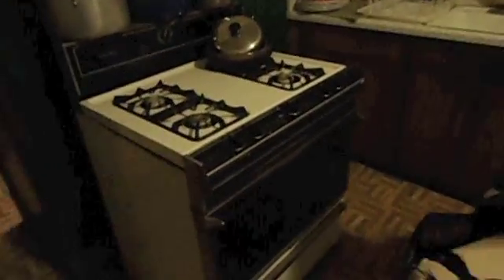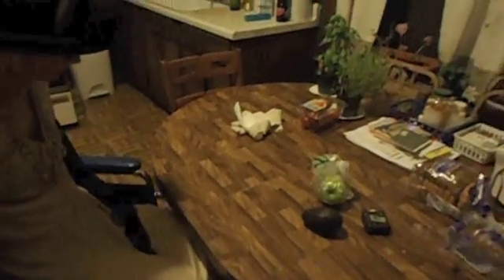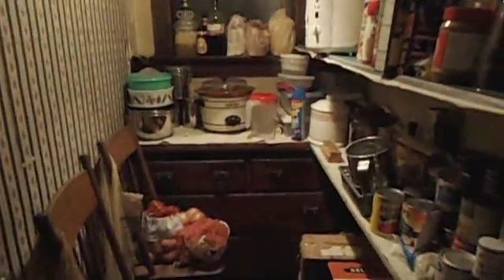PTA fun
New Project